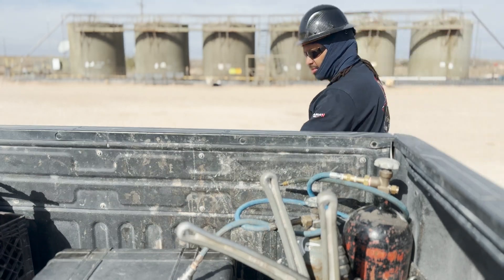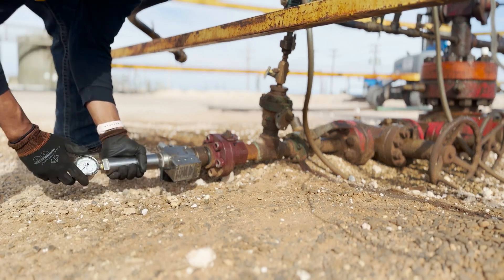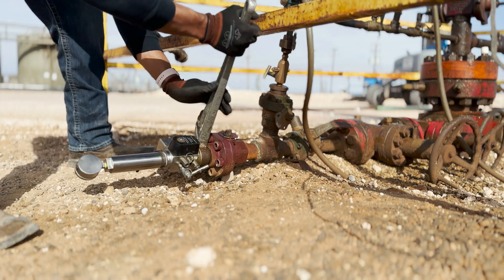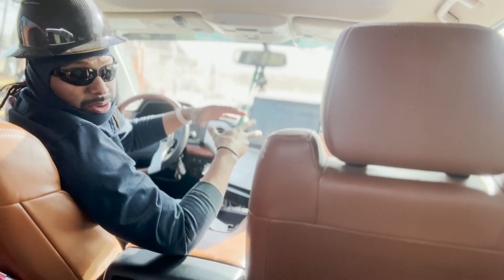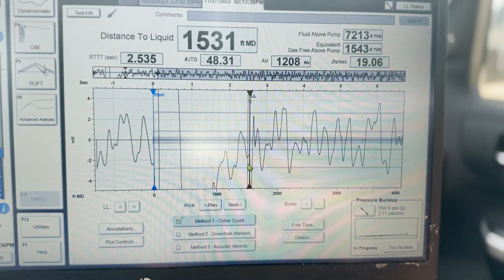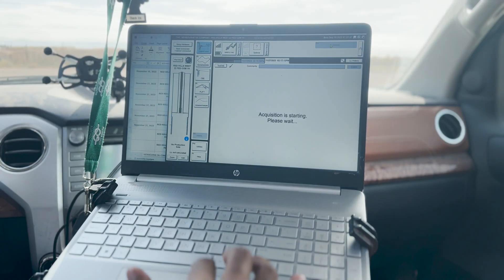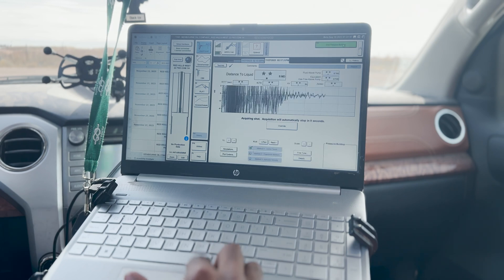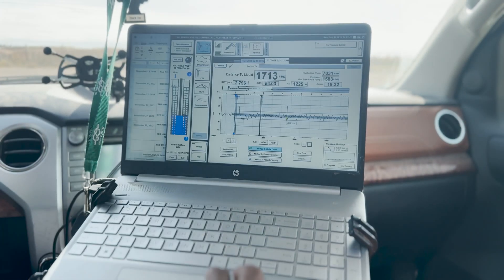Oilfield Guide to Becoming a Well Technician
FluidLevels.com is an oil & gas service company in the Permian Basin, USA